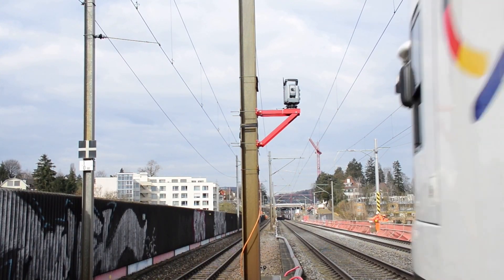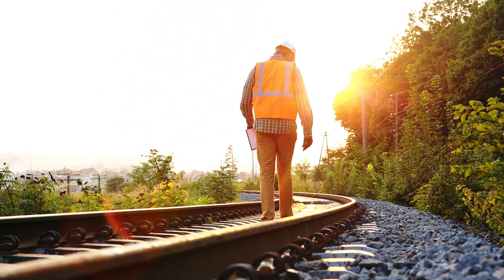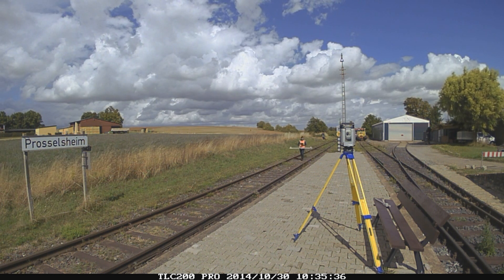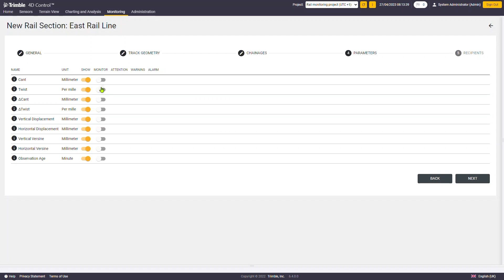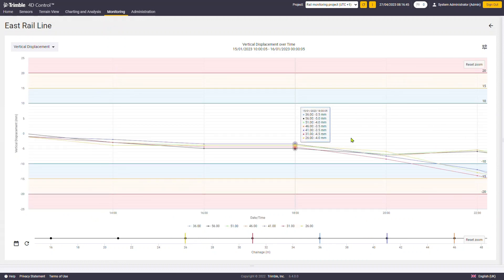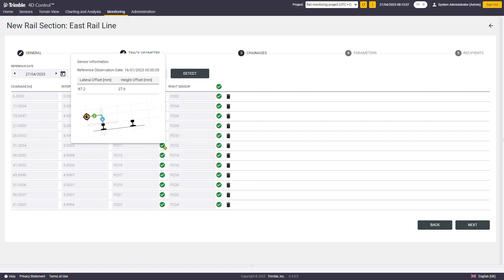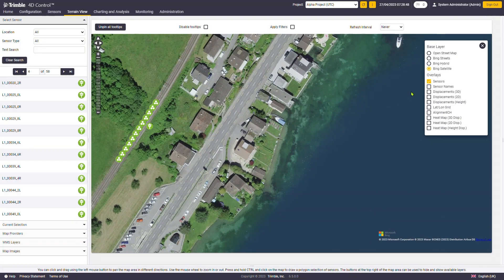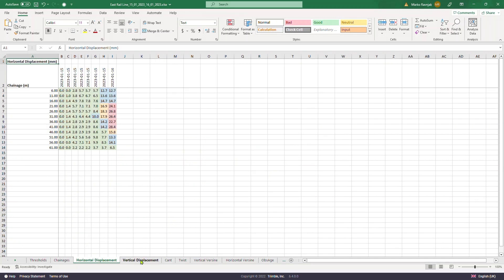Trimble 4D Control | Streamlined Rail Monitoring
Understanding the behavior of rail track geometry is essential to ensuring the safety of railway traffic, whether in areas where construction is taking place, regions prone to natural hazards, or where aging infrastructure is awaiting renewal. Regardless of previous experience with Trimble T4D Control (T4D), the expanded capabilities in the T4D Rail module simplify rail monitoring workflows, enabling rail operators to detect potential infrastructure issues early by tracking changes in geometry over time, empowering them to make more informed decisions.

Traditional rail monitoring is time-consuming, requiring multiple surveyors collecting data along the rails, disrupting traffic flow and introducing potential risks to the safety of workers and passengers. Additionally, complex manual calculations expose potential errors in the final deliverable.

The new T4D Rail improvements address these real-world challenges, meeting the demands of rail geometry monitoring, requirements and specifications in extremely varied regions and projects with enhanced flexibility of monitoring in both the field and the office.